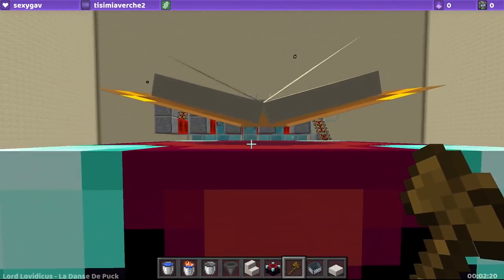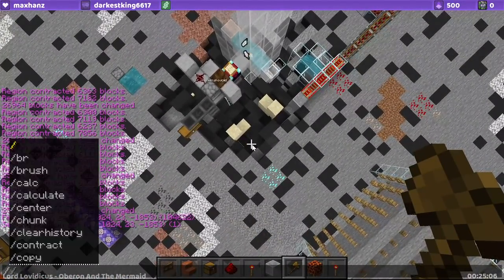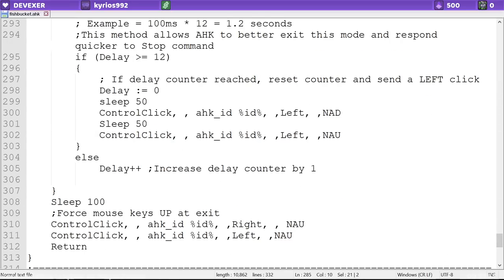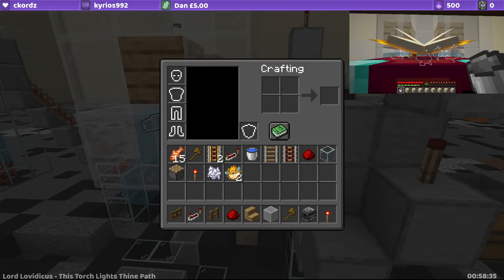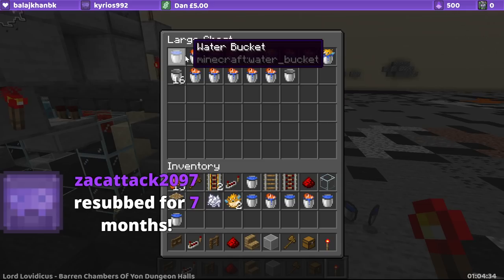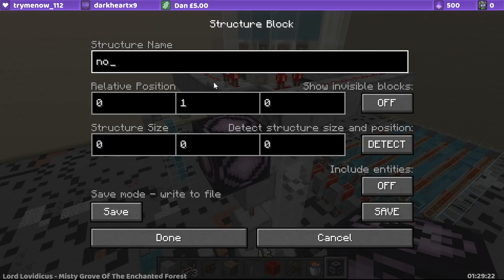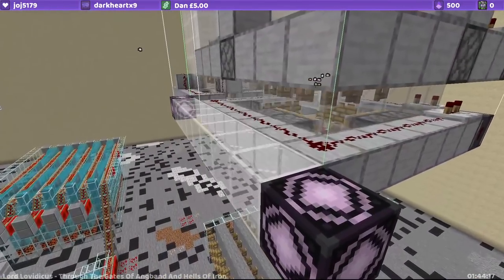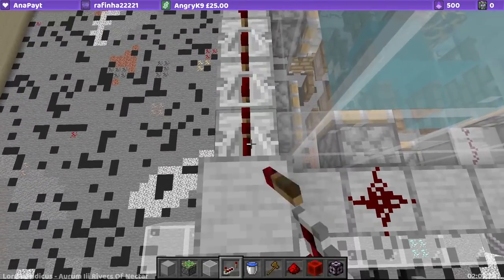Bucket Fish Farm Design Livestream 05/12/20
My Links!